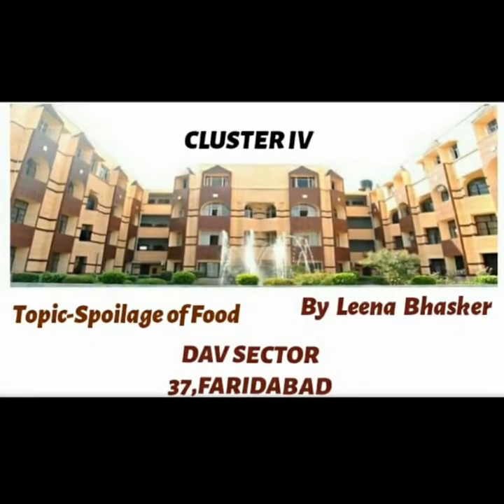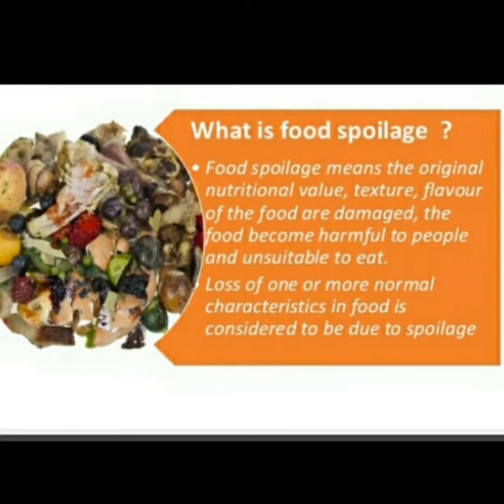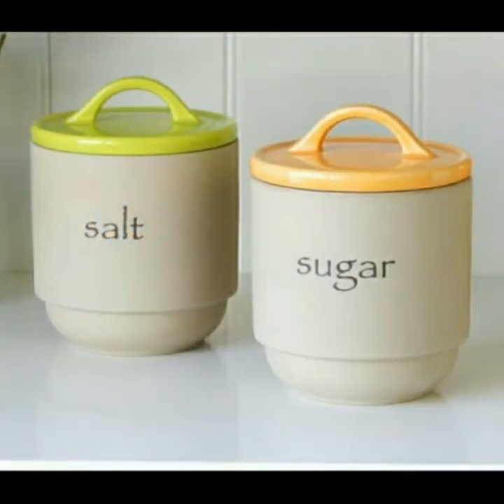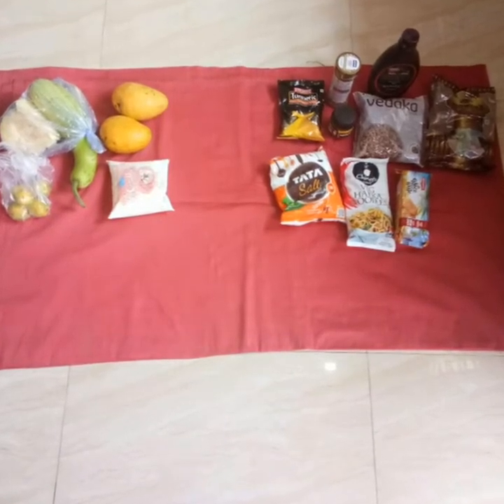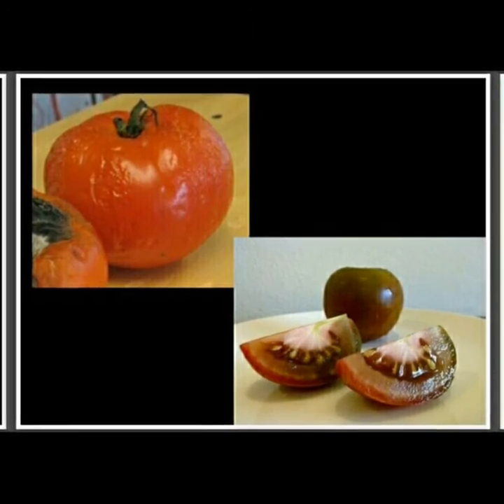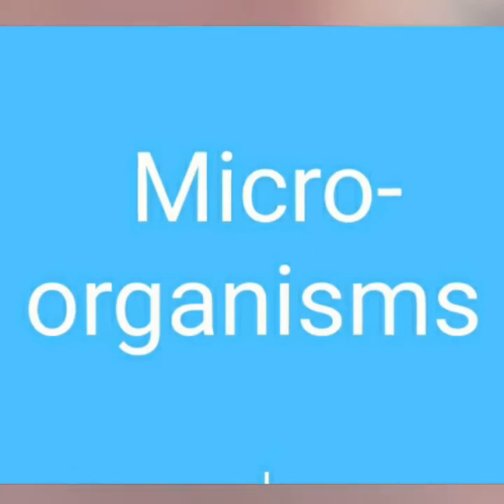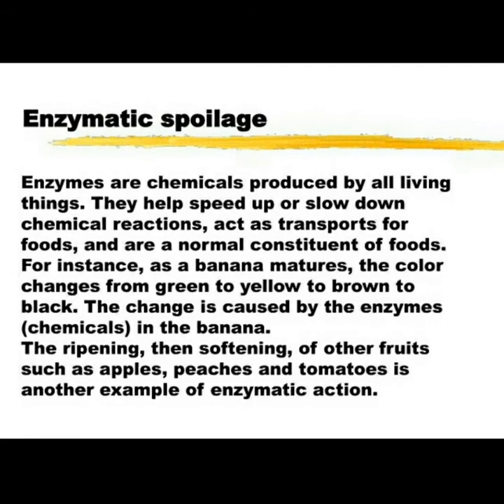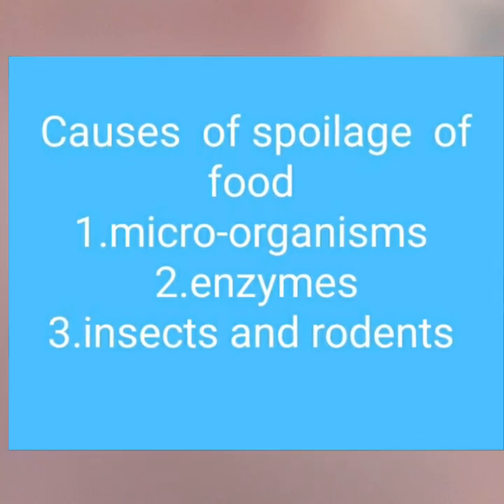Spoilage and wastage of food |Factors Causing Food Spoilage |DAV Science Class 5 Chapter 6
This video is meant to be used as a resource for online teaching of the topic-Spoilage of Food in Primary classes.The concept of perishable and non-perishable food items,signs and causes of spoilage of food is covered in this video.